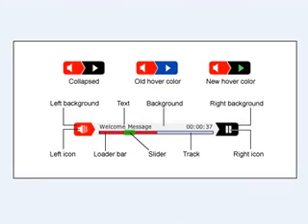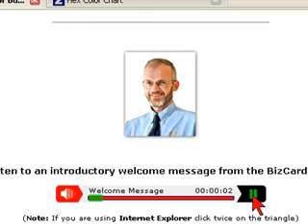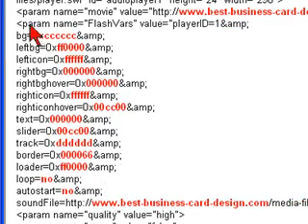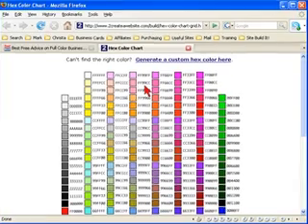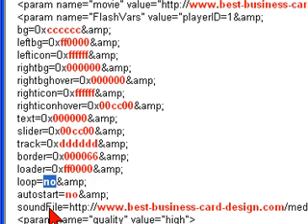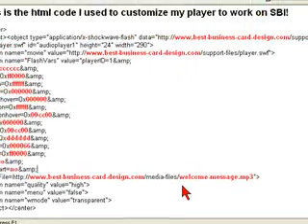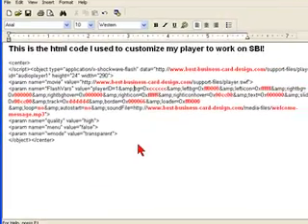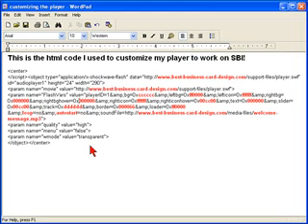How To Get Audio on an SBI! Website - 4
for downloads recommended in the videos.

This video shows you how to customize the mp3 player so that it will work on your site.